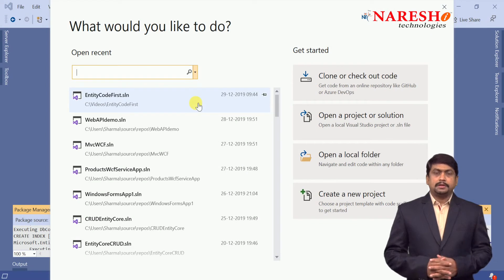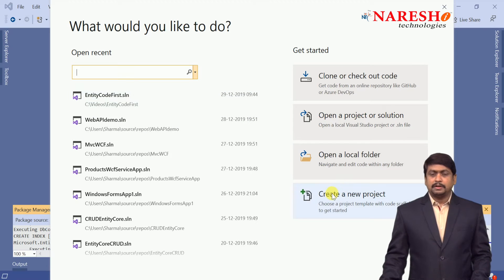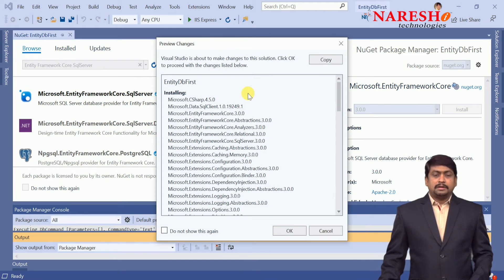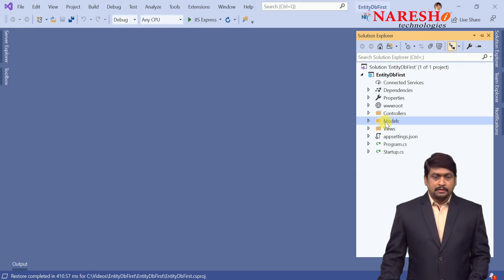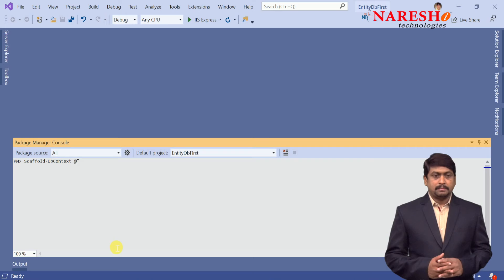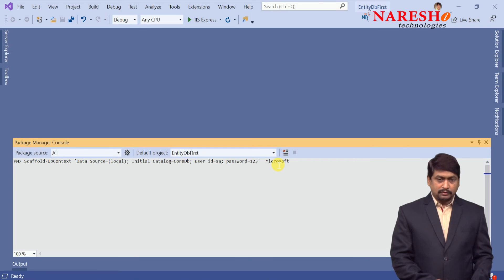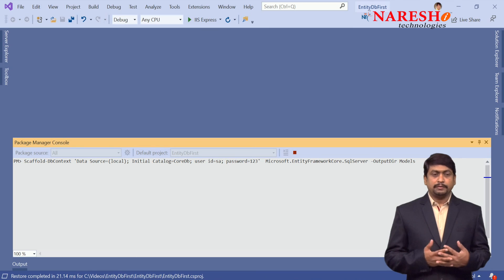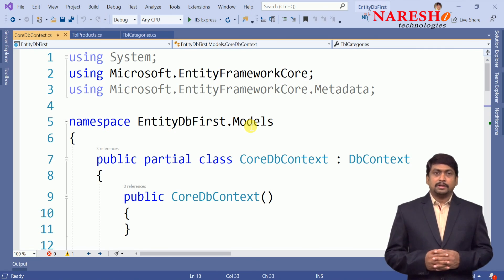The Database First Approach in Entity Framework Core| Asp.Net MVC Core | by Mr. Sudhakar Sharma